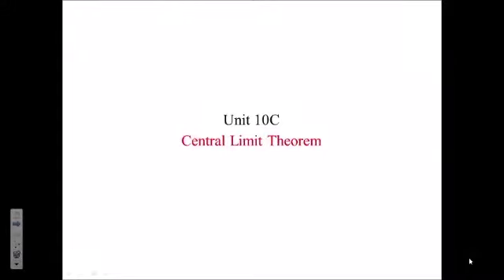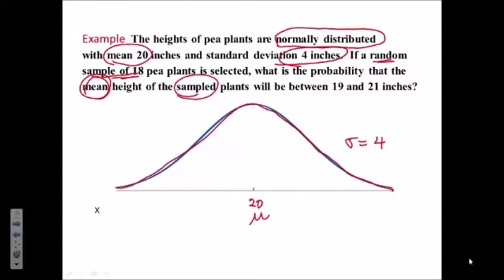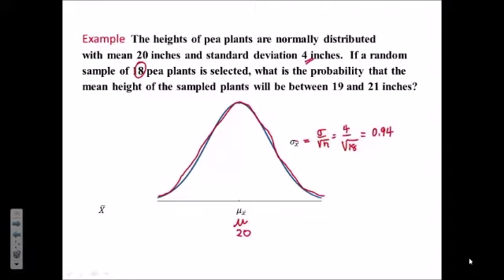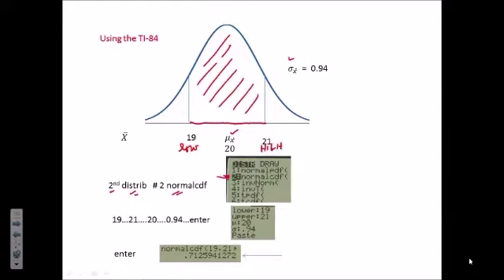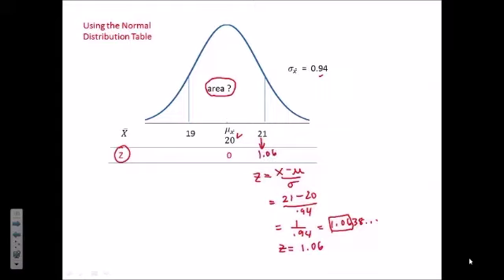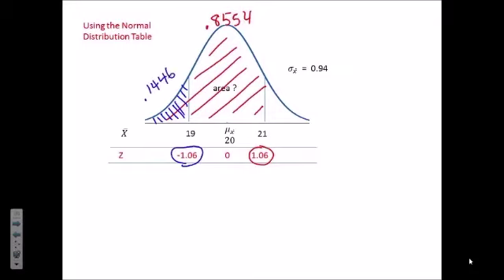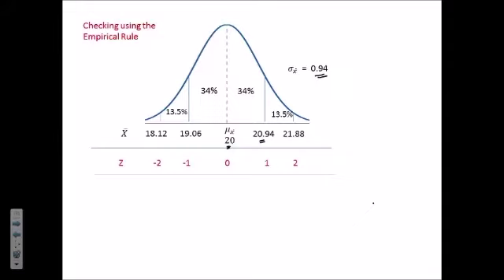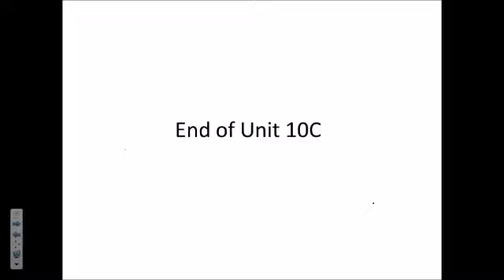10C Normal Distribution Central Limit Theorem